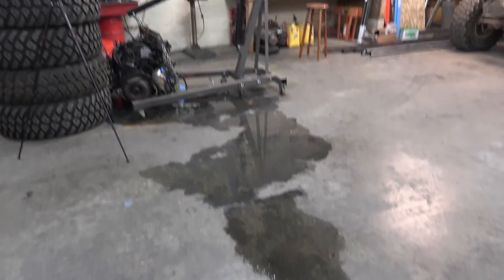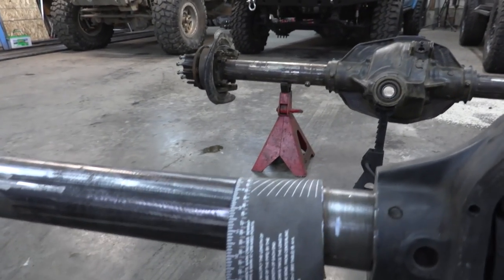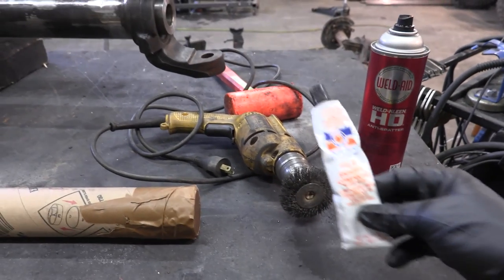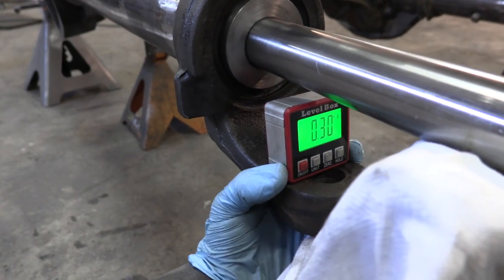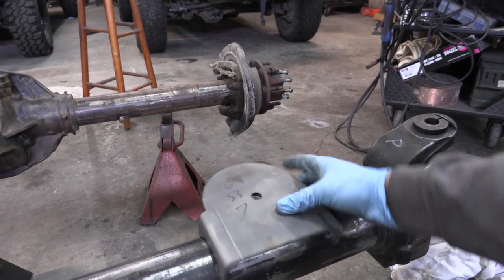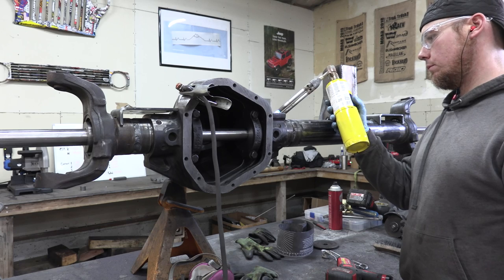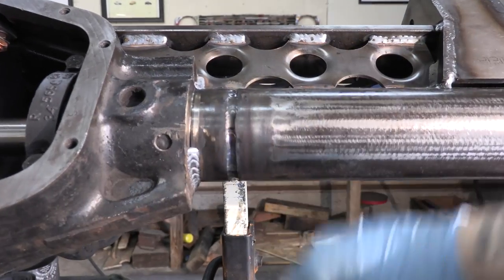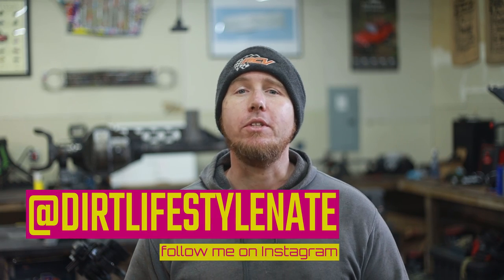Homemade Passenger Drop Dana 60. Ultimate Land Rover Discovery Build Episode 3.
The super duty dana 60 has become wildly popular for good reason. But if you have a passenger side drop transfer case, you need to build an axle that can match your Toyota, Chevy, Dodge, ect.
In today's video we make a driver side drop axle into a passenger side drop. The intention here is to make a high pinion, passenger side drop axle that still uses OEM super duty parts! No custom shafts, no special parts, just off the shelf replacements if we need them. With enough creativity and flexibility you can build a custom axle out of just about any axle you have laying around! Stay creative folks! And enjoy the video!